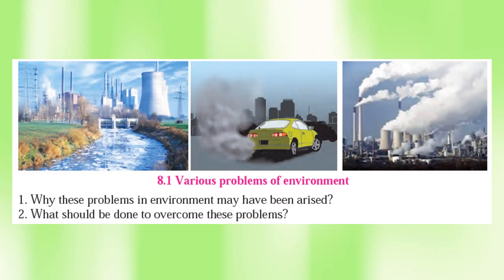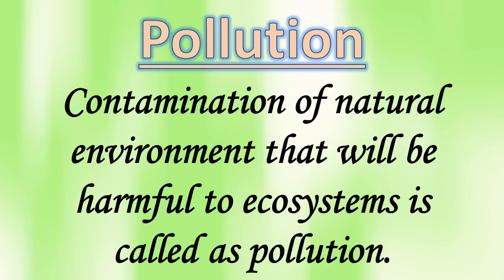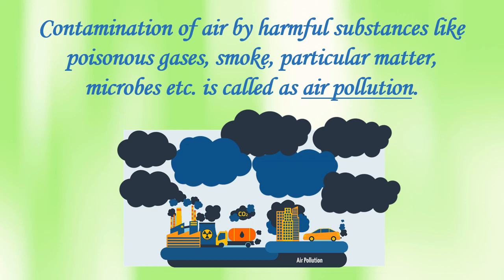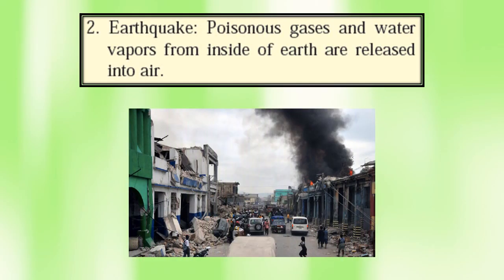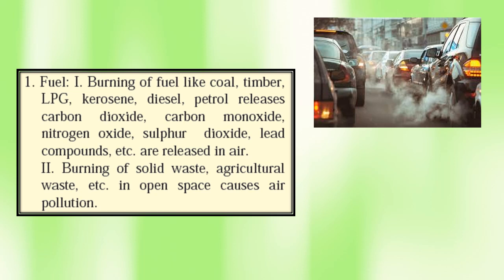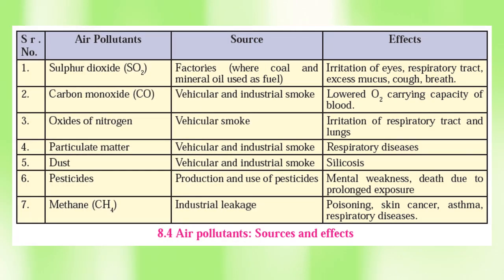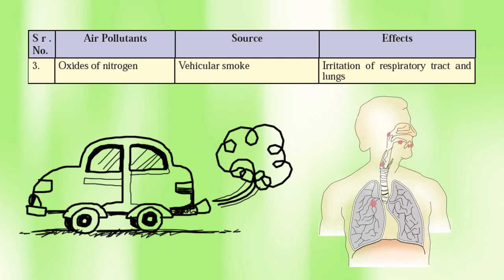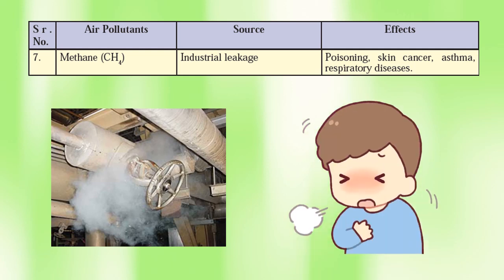SSC Class 8 science - POLLUTION | AIR POLLUTION | Natural and manmade reasons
In this video we shall learn about the natural and manmade reasons of air pollution. we shall even learn about Air pollutants - their sources and effects.